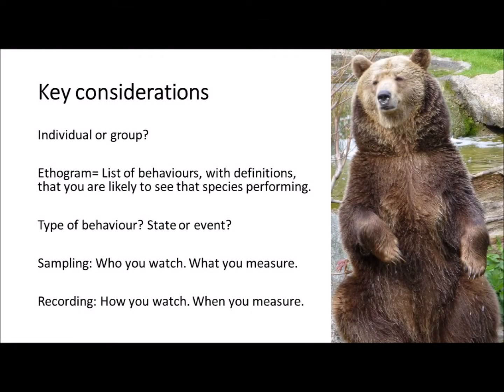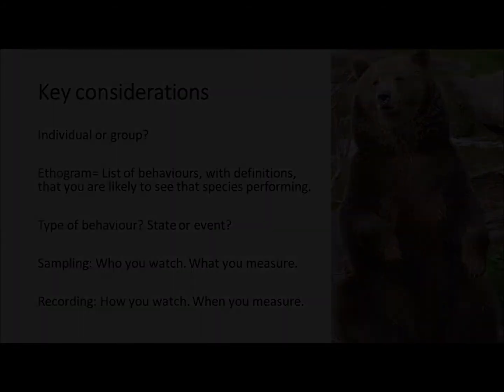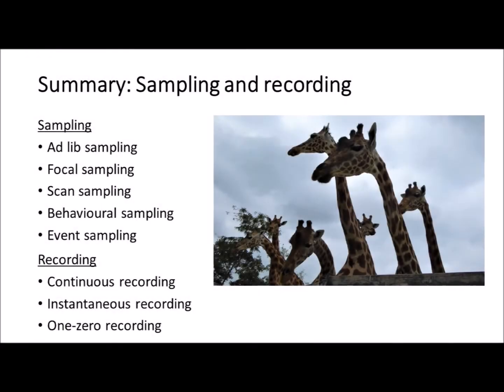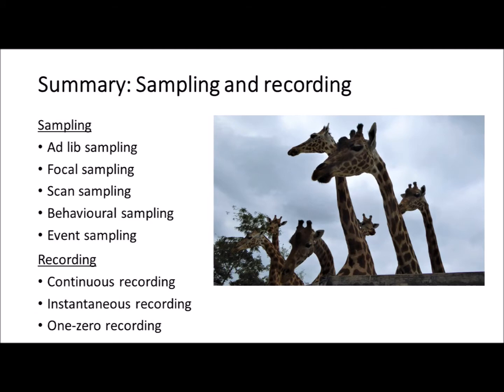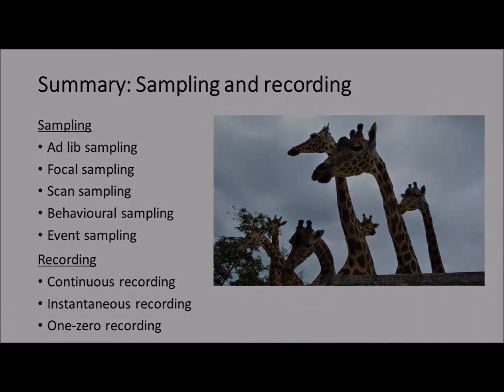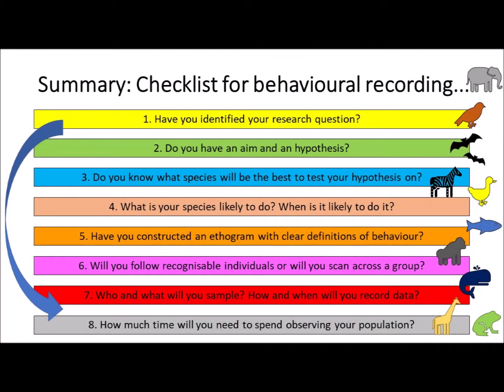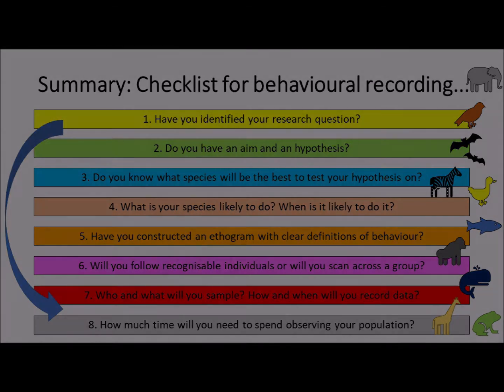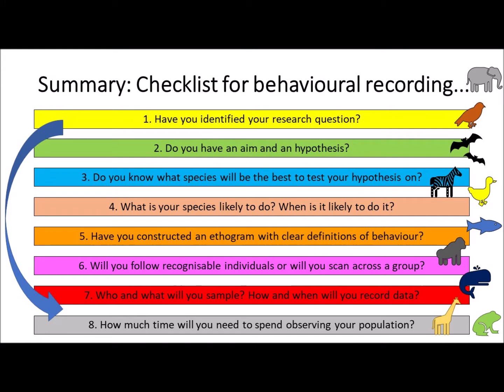Observational methods for behavioural recording